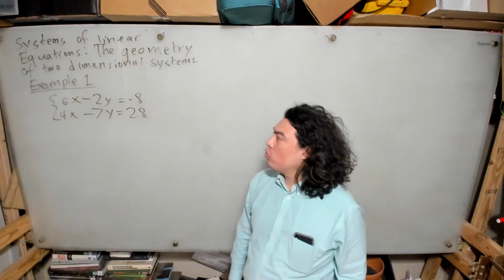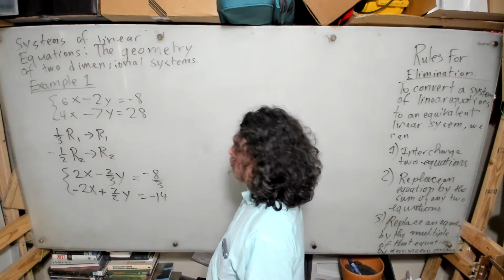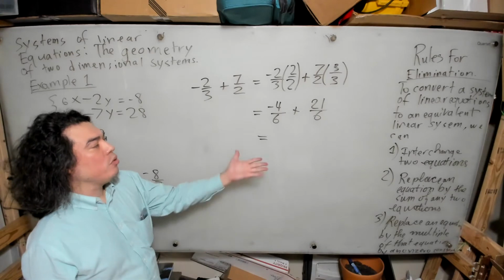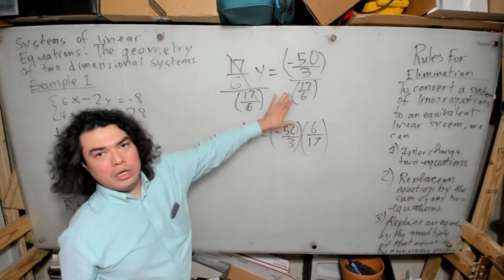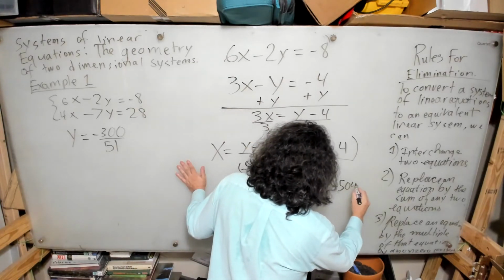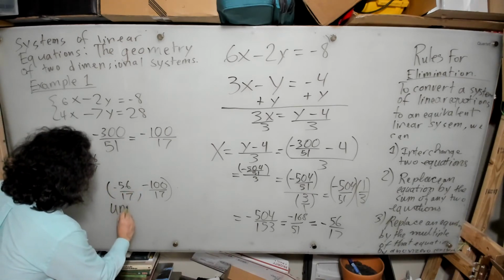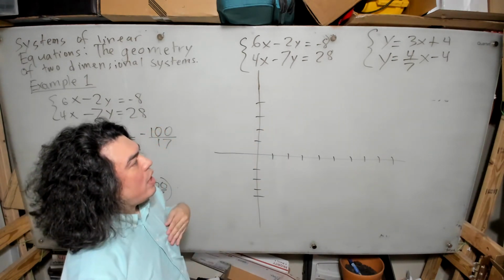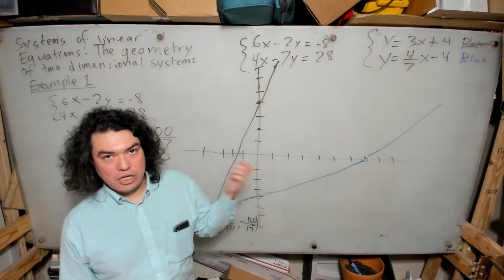Video 5: Linear Systems Geometry Example 1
Let me first confess that this is a blooper.

The system I had constructed for this example can be found in Video 2 from this playlist however you will noticed that I copied the second equation wrong.

So what ended up happening was that the arithmetic calculations were very very much more involved than I wanted for an "introductory" example. However, having filmed it, I still feel that it warrants presentation in this channel, and it serves the purpose of keeping your calculation skills strong.

In any case, we again see the  the interplay between the system, its associated geometry, and the nature of its solution.